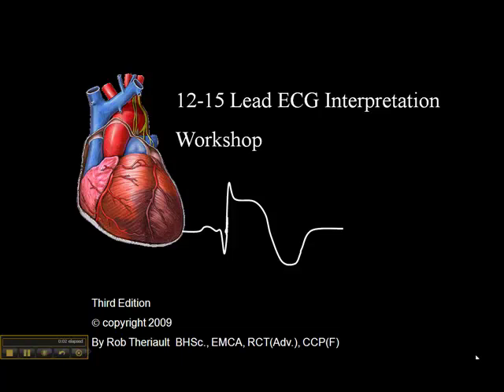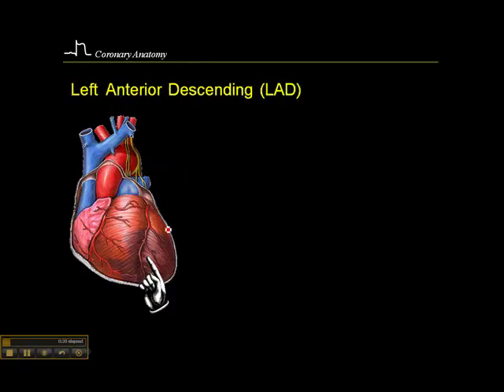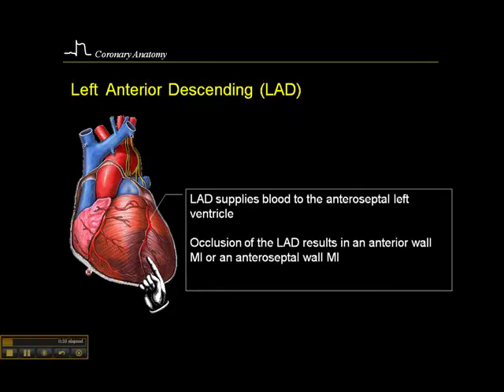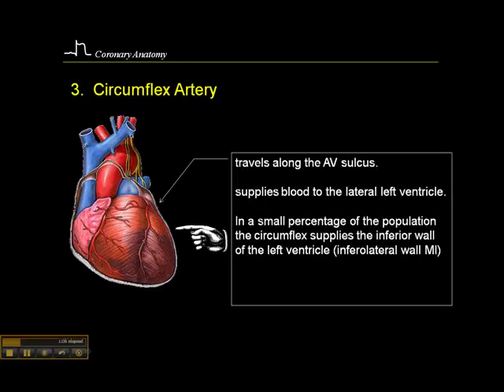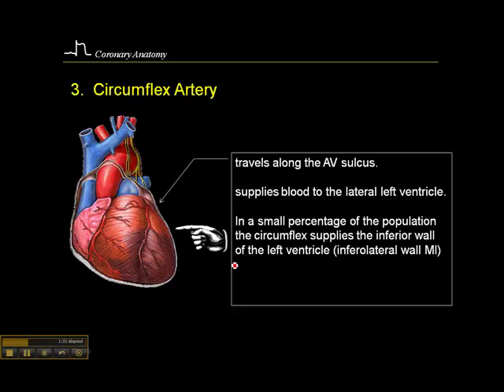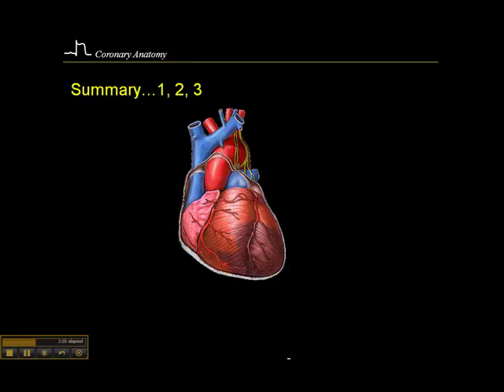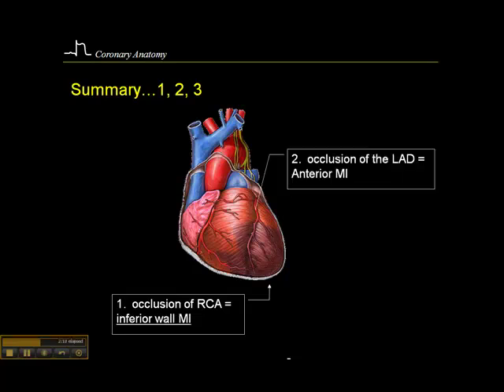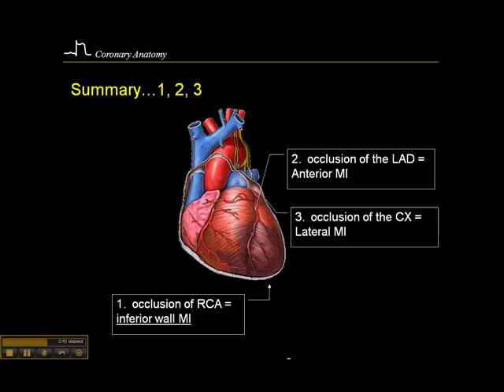12-15 Lead ECG: Coronary Anatomy Part 3